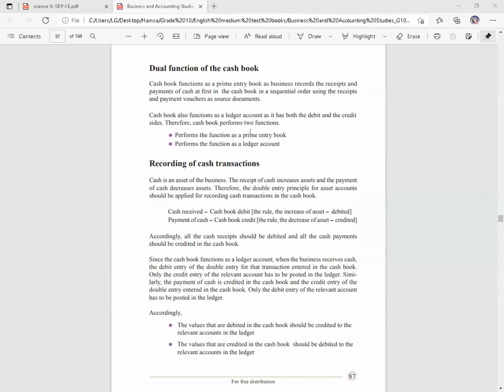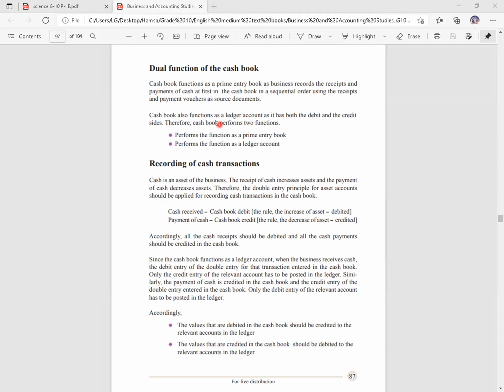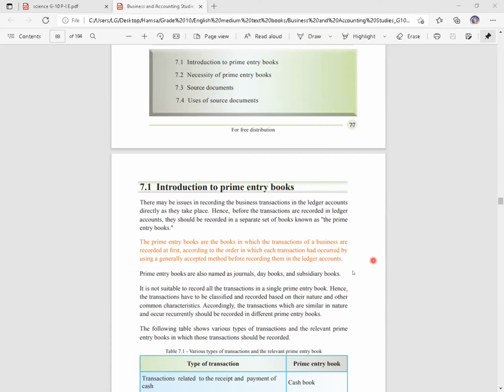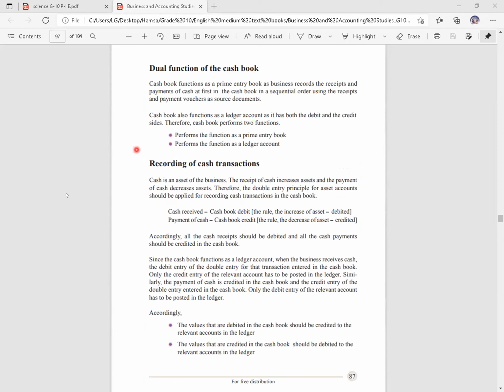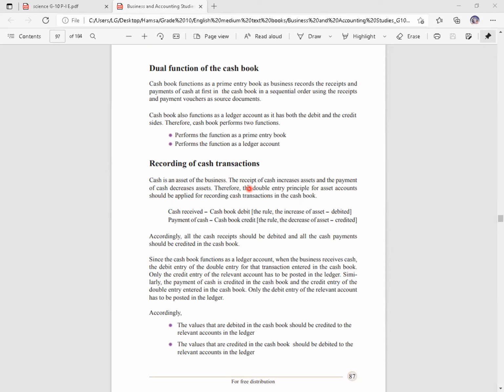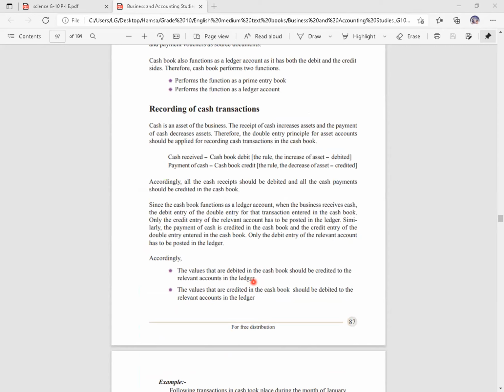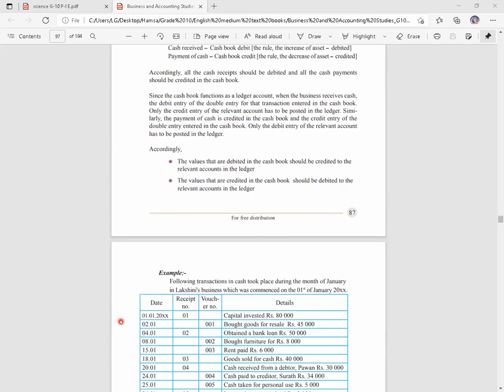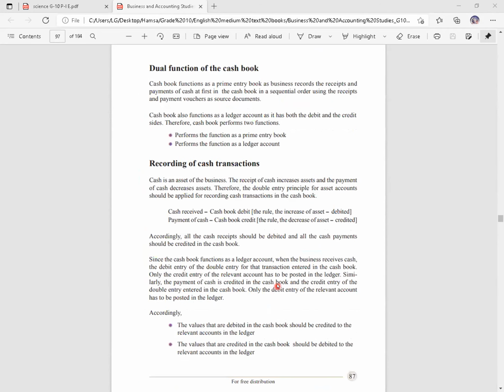Accounting Grade 10 Part 2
Cash book and Dual functions of cash book are explained.